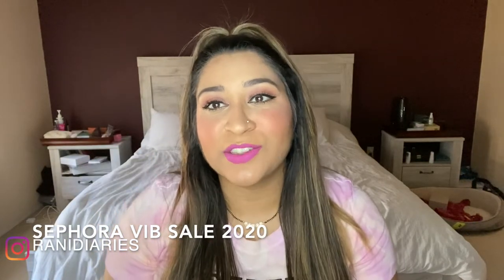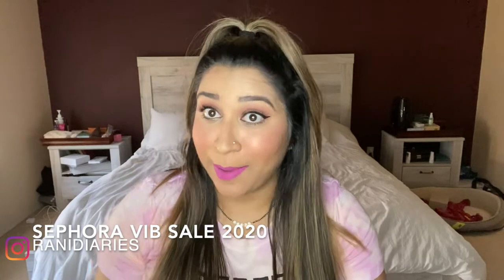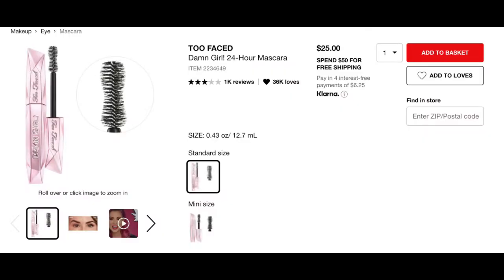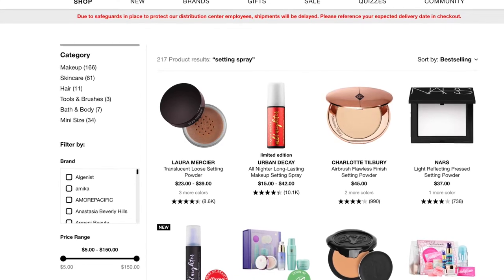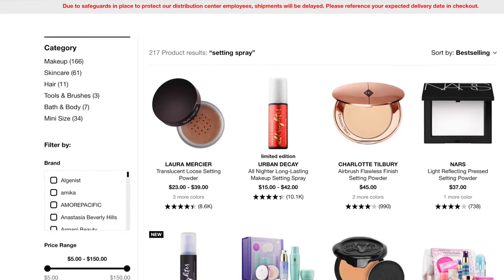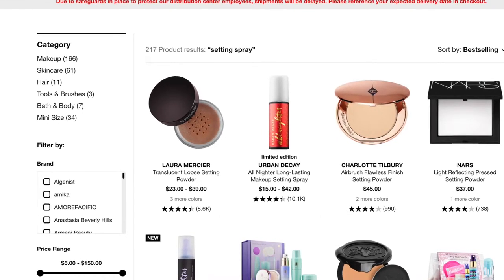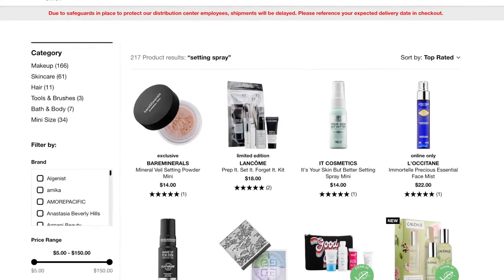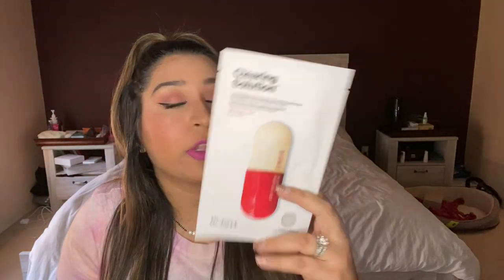HUGE HAUL FROM SEPHORA'S VIB SALE SPRING 2020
Check out the hottest products at Sephora right now that were purchased during the VIB Sale 2020.

SKINCARE
Fresh Soy Makeup Removing Face Wash
Biossance Squalane + 10% Lactic Acid Resurfacing Night Serum
Glow Recipe Watermelon Glow PHA + BHA Pore - TIght Toner
Peter Thomas Roth Niacinamide Discoloration Treatment
Biossance Squalane + Zinc Sheer Mineral Sunscreen
Peace Out Microneedling Dark Spot Brightening Dots
Herbivore Blue Tansy Clarifying Mask

SHEET MASKS
Saturday Skin Spotlight Brightening Mask
Glamglow BUBBLESHEET
Dr Jart+ Dermask Micro Jet Clearing Solution
Farmacy Coconut Gel
Wishful Chin Lift

MAKEUP
Too Faced Just Peachy Mattes Palette
Violet Voss HG- PRO Palette
Urban Decay Naked Heat Palette
Marc Jacobs Highliner Gel Eye Crayon
Orgasm X Cheek Palette